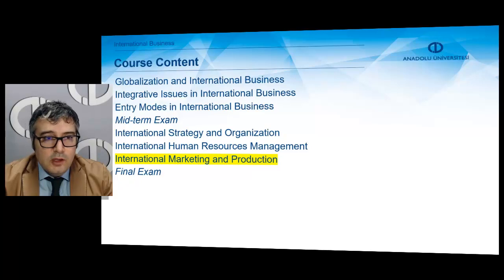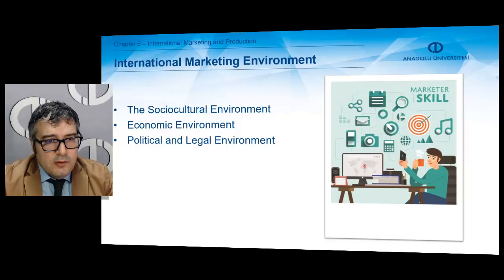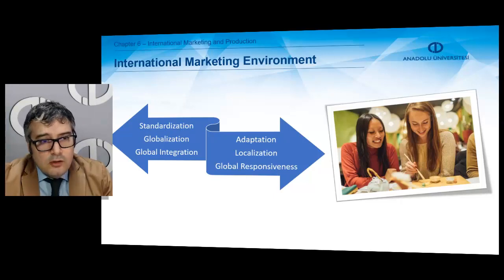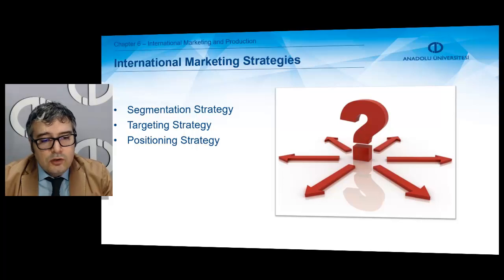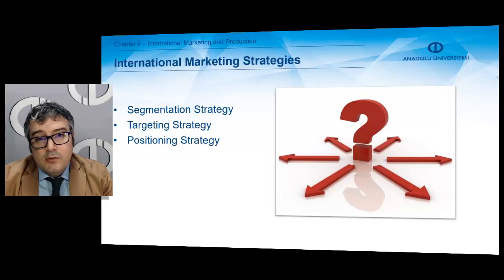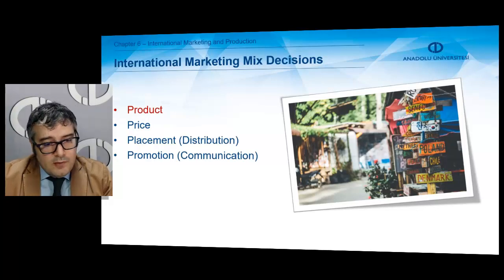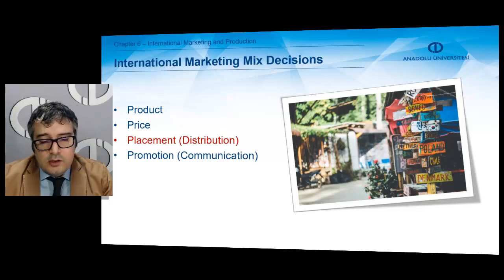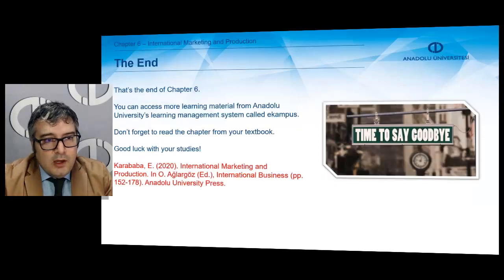INTERNATIONAL BUSINESS - Chapter 6 Summary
Explain the international marketing environment

Explain international market selection strategies
Explain international marketing mix decisions